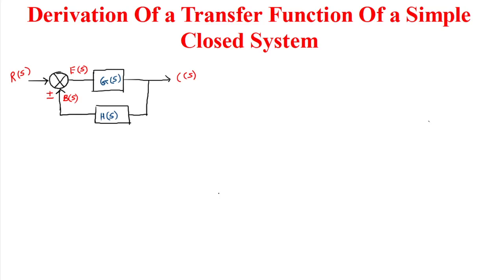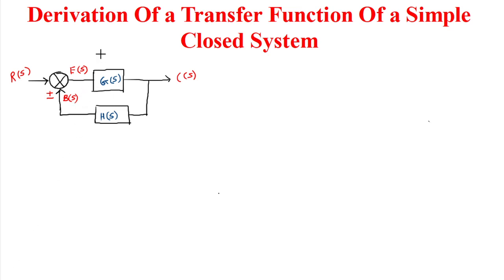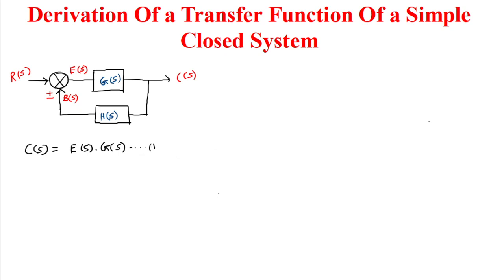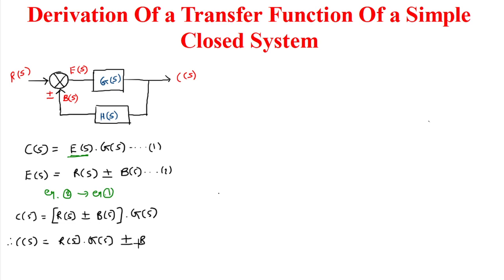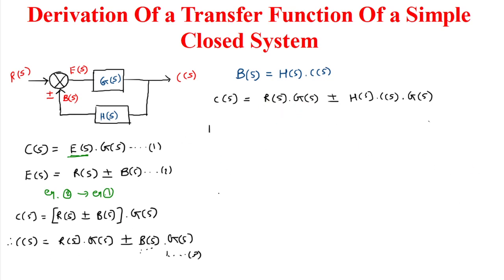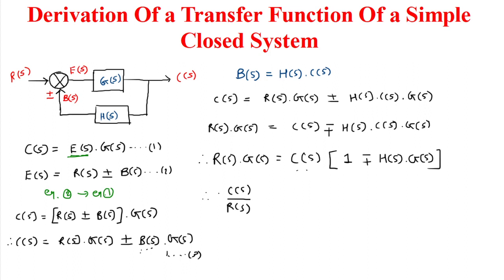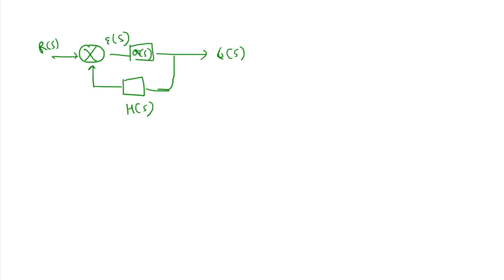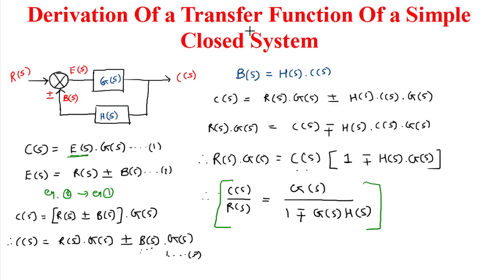Transfer function of closed loop system | CONTROL SYSTEM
Hi ,Welcome to channel 'The UTC'
in this video we are discussed about transfer function of closed loop system.